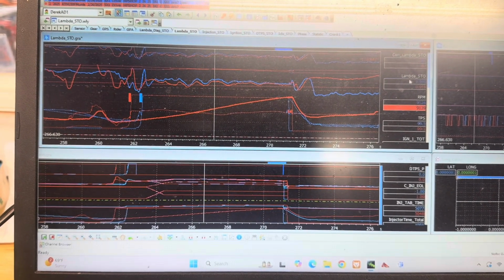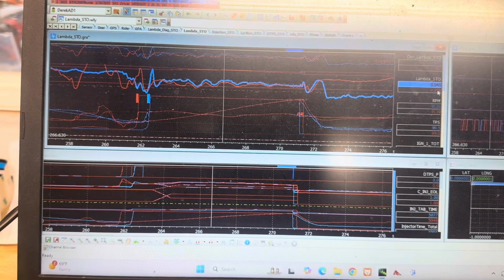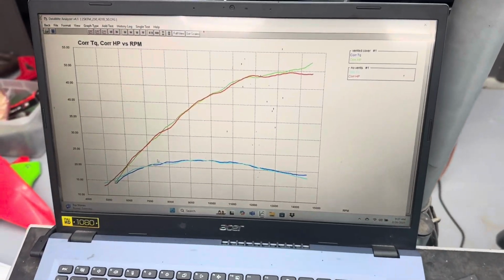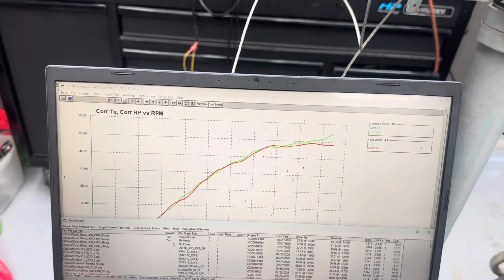More air More Power! Airbox Covers and Holes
We test what adding holes to an airbox can do on the dyno and show some air fuel data to go with it.

Free phathead racing billet gas cap give away!